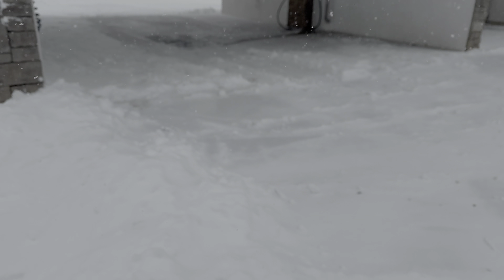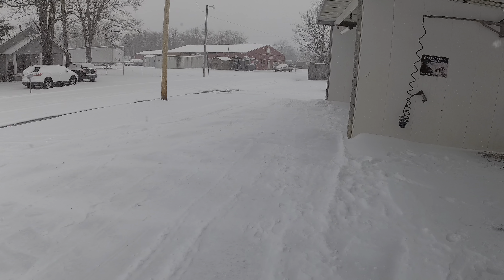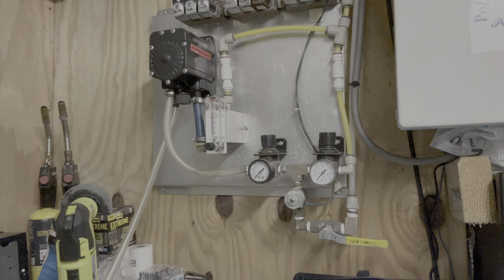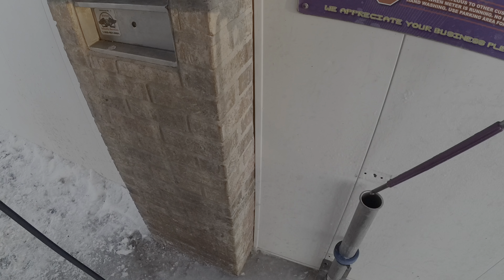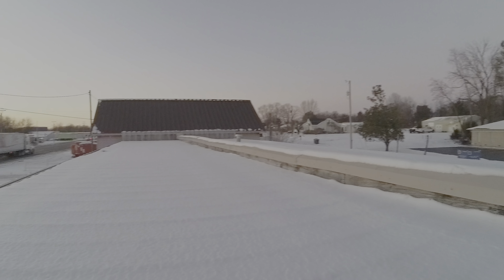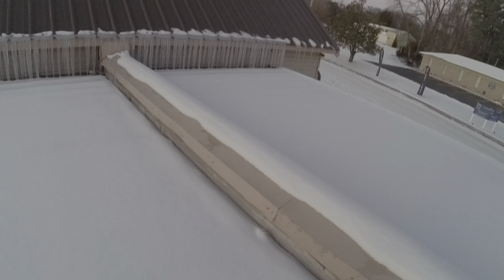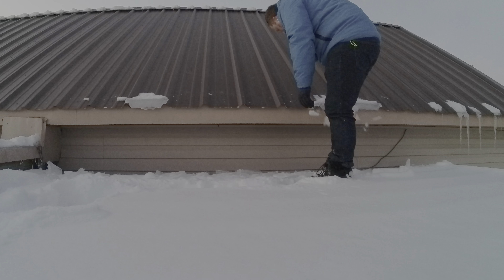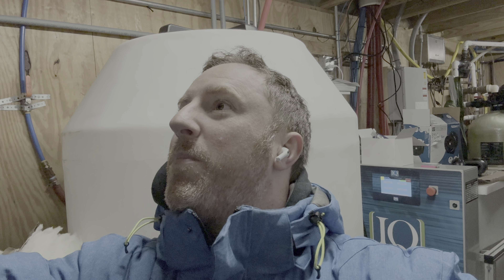Car Washes On Ice: What's it like owning a car wash in winter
Curious about the frosty challenges and snow-covered triumphs of owning a car wash in winter? Join us on an icy adventure as we delve into the unique experiences of managing a car wash during the chilly season. From battling freezing temperatures to ensuring top-notch service despite the snow, we uncover the behind-the-scenes tales that make winter ownership a thrilling ride. Bundle up and hit play for an inside look at the frosty wonderland that is a car wash in winter! ☃️🛁